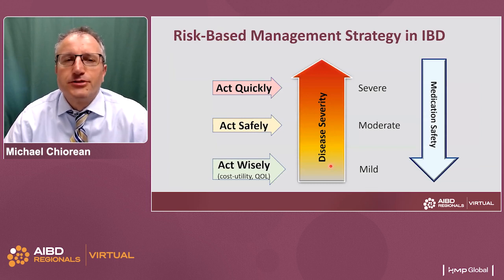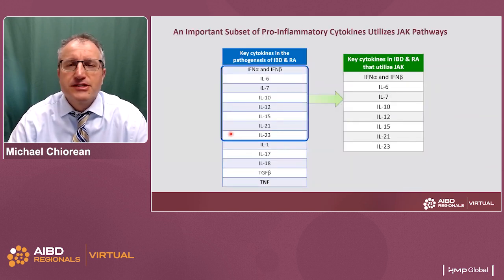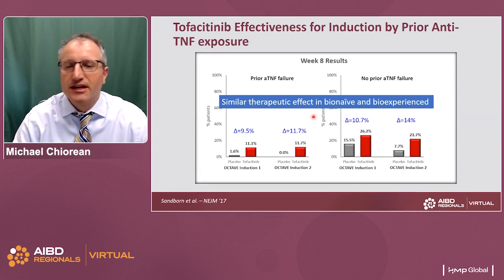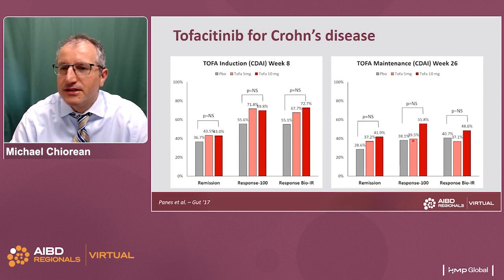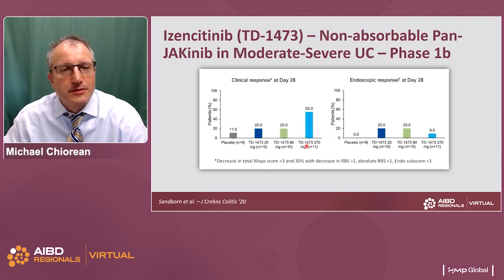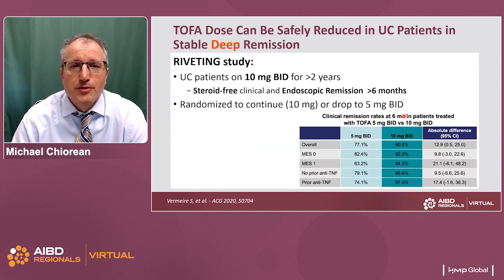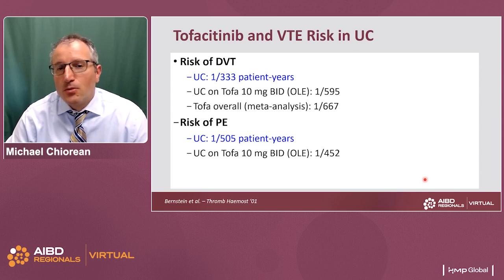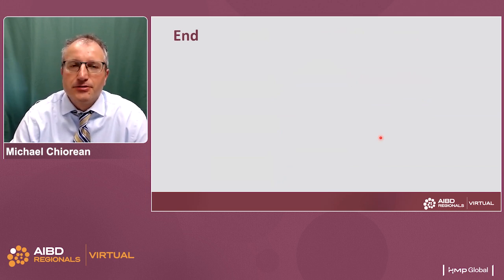Novel JAK Inhibitors Under Investigation for IBD